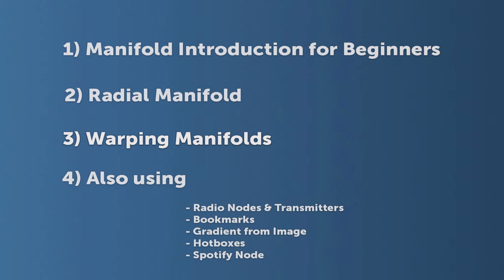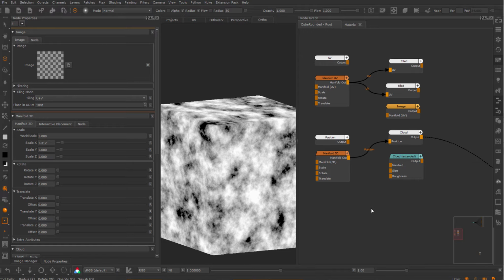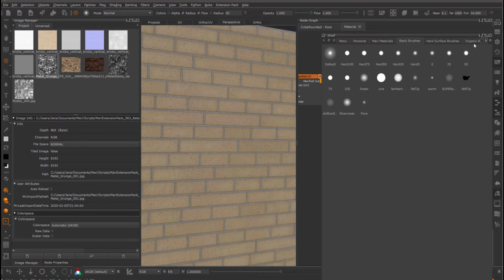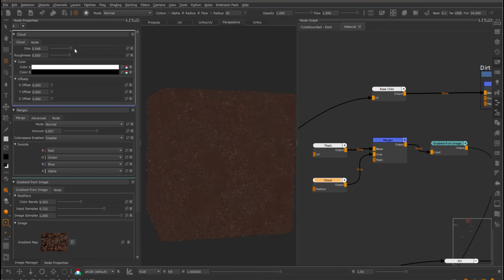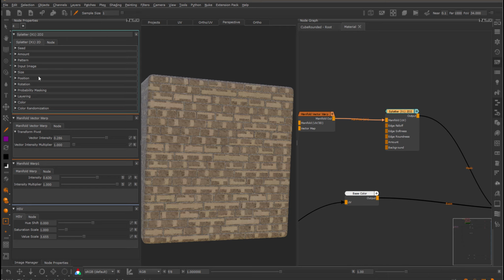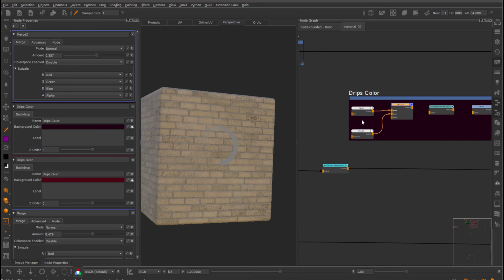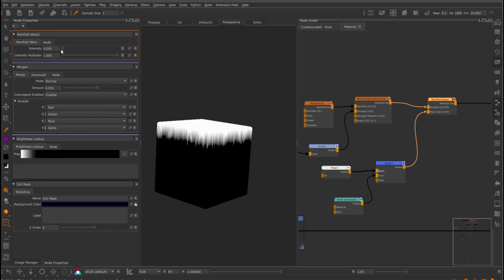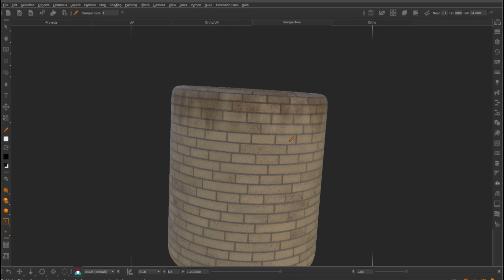Warping & Manifolds | MARI EXTENSION PACK 5 R3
Check Description for Links to Timecodes.

A look at the newly introduced Manifold Nodes which provide new functionality such as warping, radial patterns etc.

00:00:51 Introduction to Manifolds
00:04:41 Manifold Radial UV
00:07:48 New 5R3 Node Tools Hotbox
00:08:03 Warp Node
00:08:31 New Shelf Content
00:10:21 New 5R3 Nodes Hotbox
00:11:02 Auto Randomized Backdrop Colors
00:11:32 Gradient From Image
00:13:30 Toggling Shaders
00:14:32 Vector Warp
00:16:00 Swap Node Type
00:21:02 Directional Gradient
00:21:19 Spotify Node
00:22:04 Directional Warp
00:28:23 Default Objects